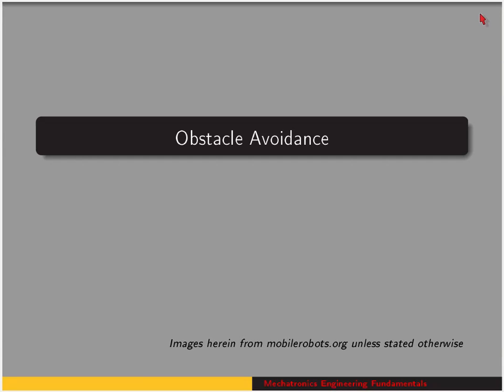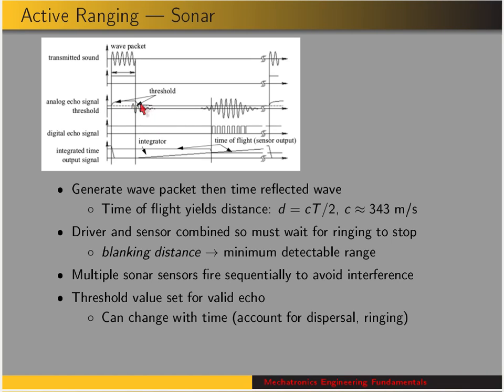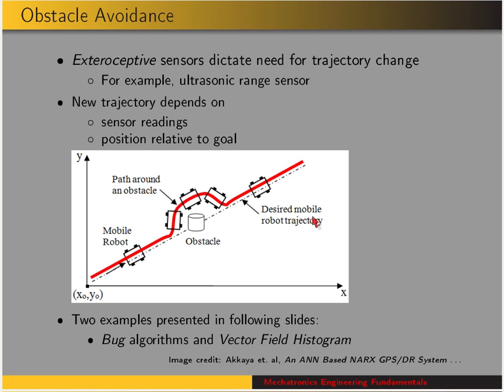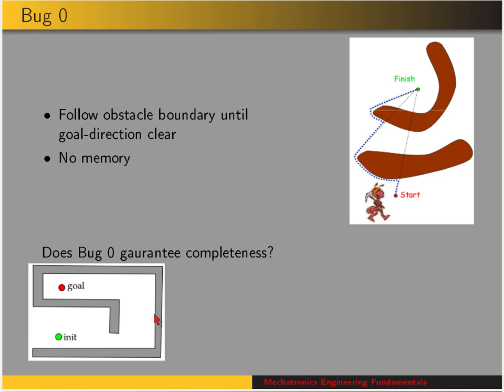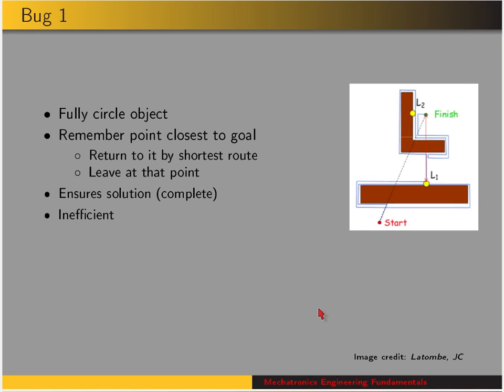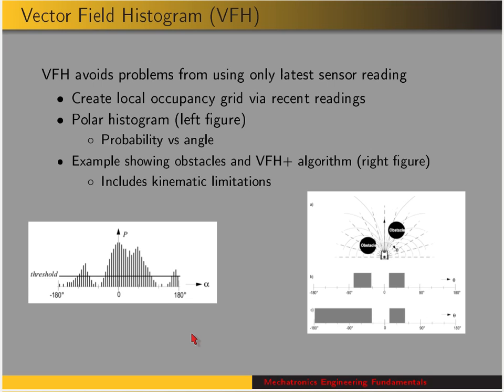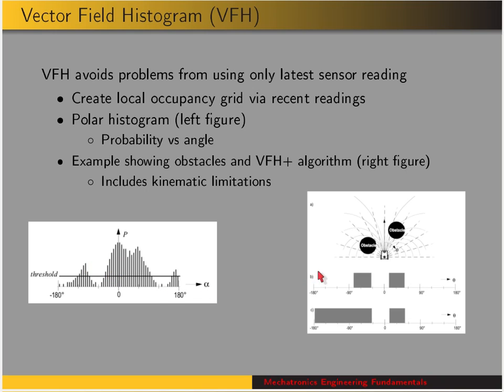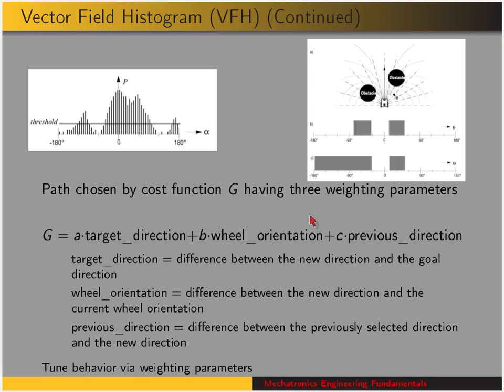Obstacle avoidance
Examine an exteroceptive sensor (sonar) and two classes of obstacle-avoidance methods: Bug algorithms and Vector Field Histogram